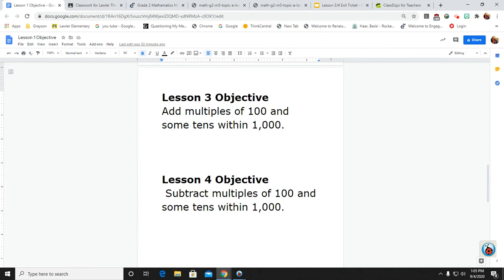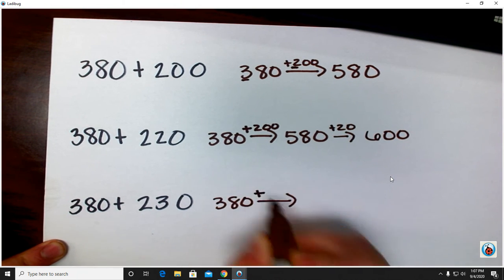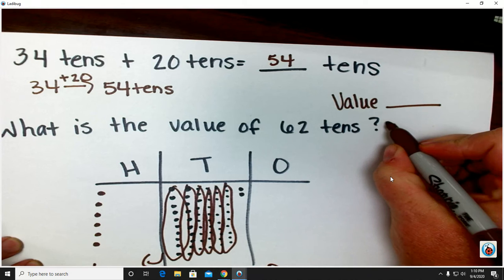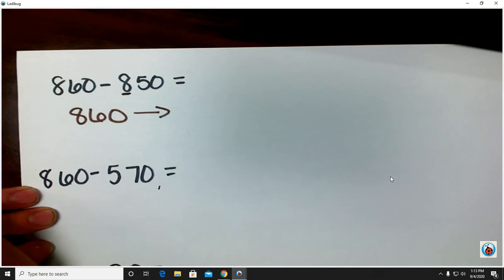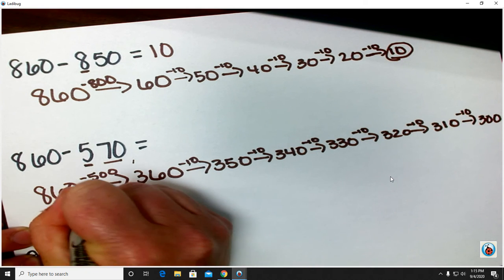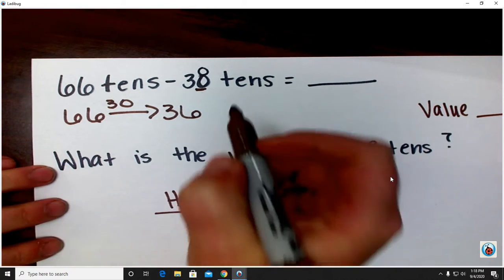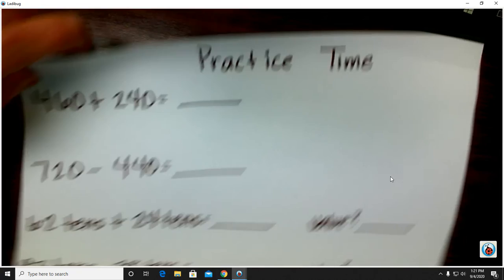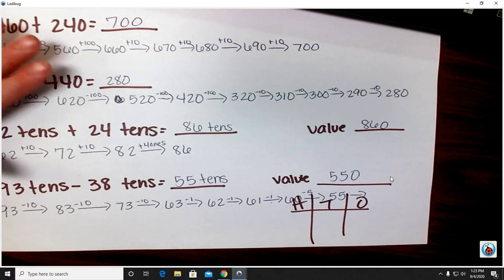Lesson 3/4 Math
Module 5
Lesson 3 and Lesson 4